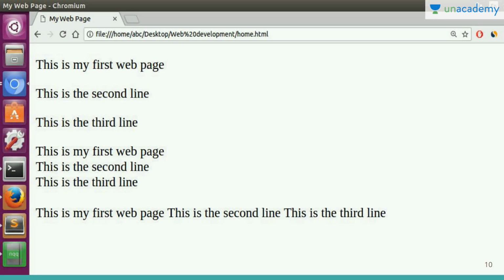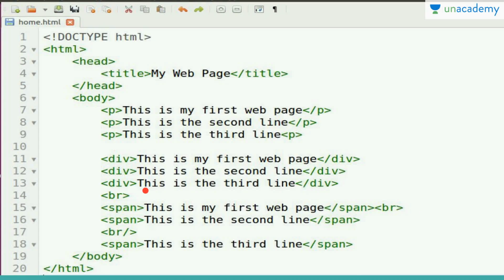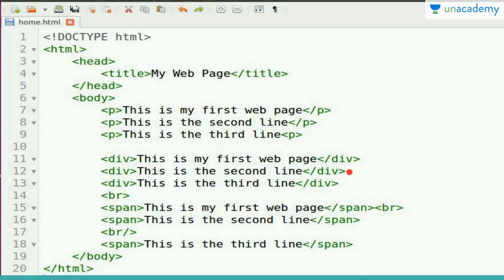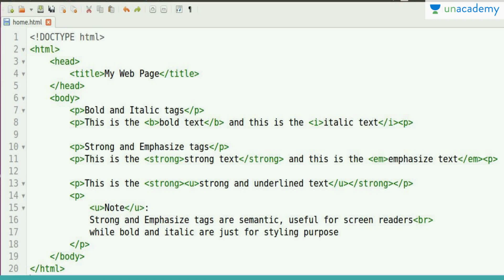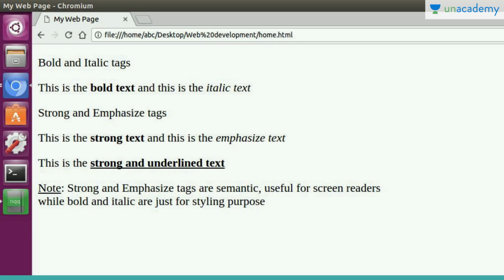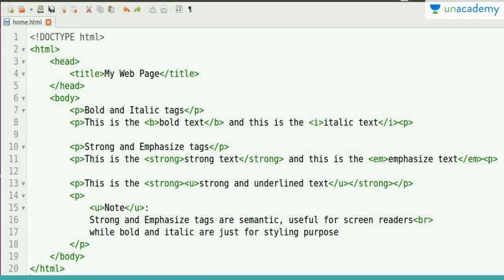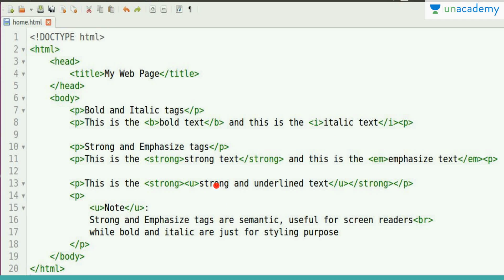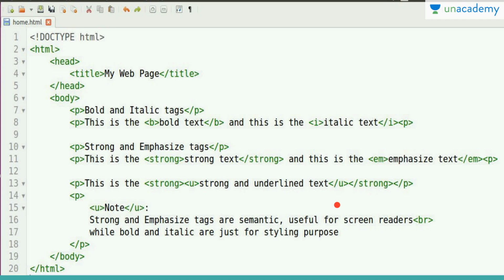Learning Web Development with HTML5 - HTML5 Tags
In this lesson, Chandra has discussed HTML tags and difference between block and inline elements. In this lesson, Chandra Agarwala discusses the basics of HTML and Static Webpages. He covers the introduction, creating an HTML file, HTML tags.